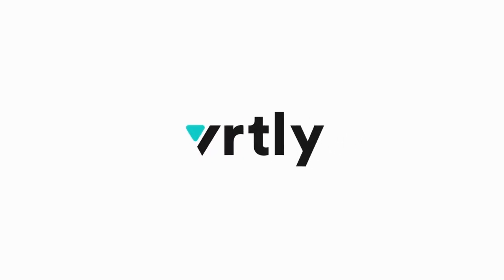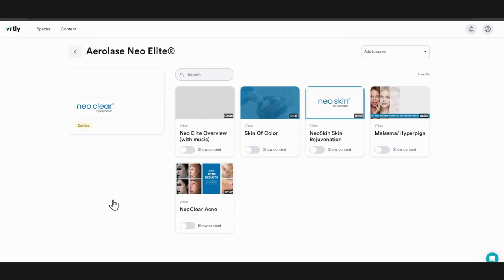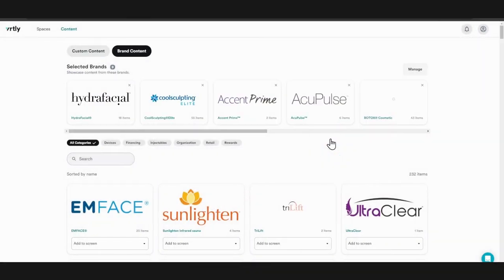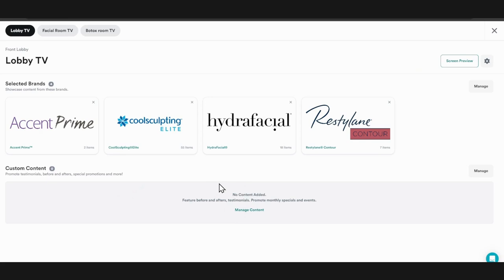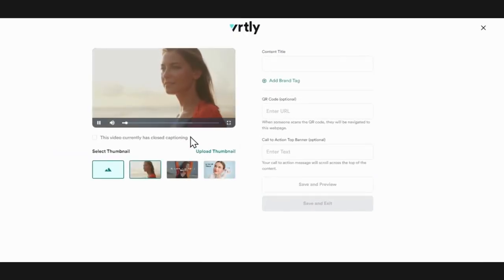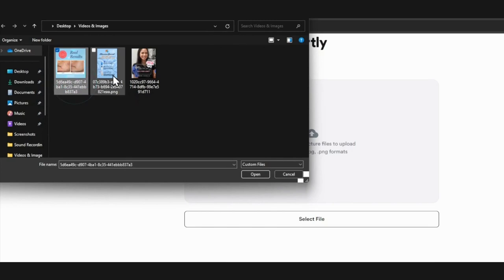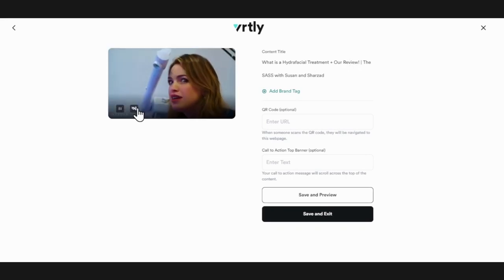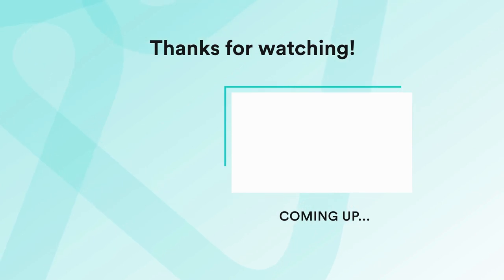Adding and removing content on your vrtStick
In this video we're going to show you how to add Brand content to your Screen, how to upload your own Custom Content, add content from YouTube and even your own social media content.

0:13 Add Brand Content
1:58 Upload Videos and Images
3:15 Add YouTube Content
3:35 Add Social Media Content